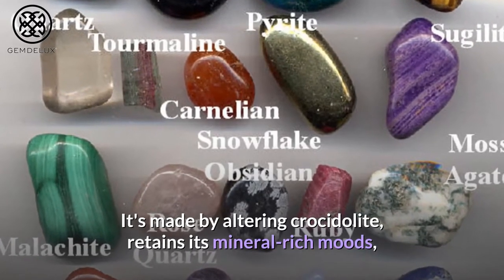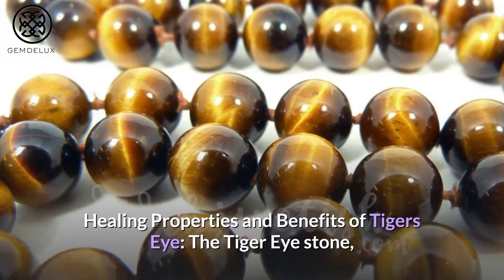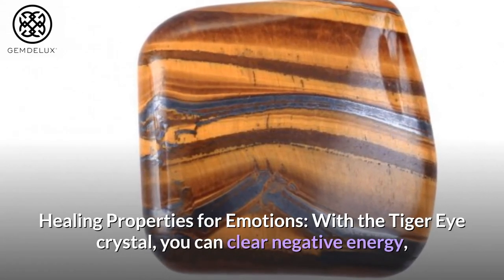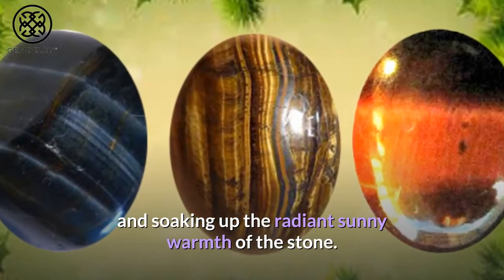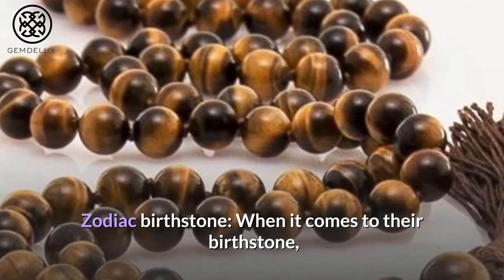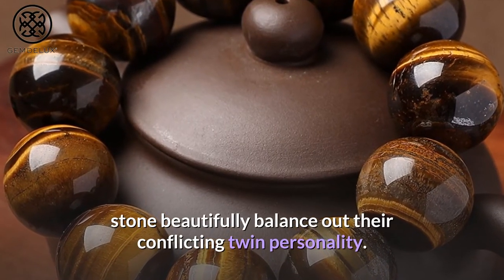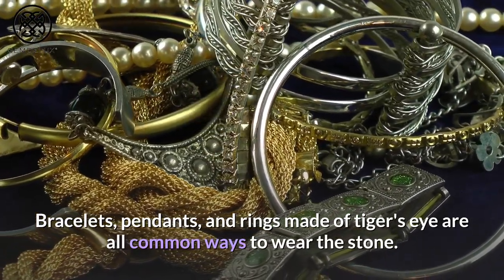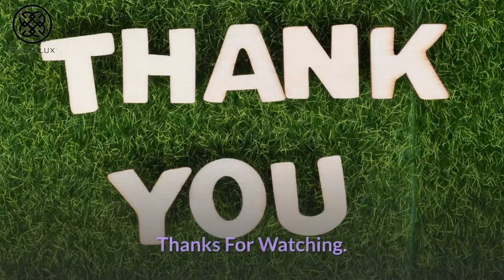Brown Tiger Eye Stone Complete Details Meaning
In This Video, We are going to talk about tiger eye stone.

Tiger's Eye, also known as The Shapeshifter, is an earthy, rich, and mysterious gemstone that encourages wearers to accept their inner strength, personal willpower and call on the forces of defense. There's no denying the stone's wild power and energy, which is colored with golden bands, flecks of sand, and smudges of inky black and brown. The Tiger Eye Gemstone was traditionally worn as a protective amulet against evil powers. It was thought to protect the wearer from curses and ill-wishes. Beyond its protective abilities, the Tiger Eye also has a variety of healing properties.

Tiger's Eye is mined in areas where sun, dry air, and a sense of wilderness abound, such as the big cat lands of South Africa, India's Spice Islands and tumbling tea plantations, and Western Australia's arid endless outback. It's made by altering crocidolite, retains its mineral-rich moods, and gets its golden orb hue from iron oxide. Tigers Eye was so rare in the 16th century that it was thought to be such a valuable commodity that it was worth more than gold.

According to legend, the Egyptians were enamored with the Tiger Eye Stone's iridescent rays, believing it to express the divine vision and even using it as a stone to represent the eyes while making great deities. It was also worn on the breastplates of Roman soldiers in combat as a defensive amulet.
The roots of the gemstone's name are not coincidental and go beyond a basic color scheme connection. The tiger is the true jungle queen: powerful, brave, and always ready to pounce. The tiger's spirit serves as a reminder of the importance of following one's natural instincts and embracing one's shadow self in order to emerge from the forest and stand in the light. Since life is unpredictable and personal strength is required to thrive, it encourages people to embrace all aspects of themselves, from playful pose to predator and protector.

About the Channel:
Gemdelux it’s a community of enthusiasts who loves gemstones. For centuries, humans have looked to minerals, gemstones, and crystals for energy and healing powers. Even the Ancient Egyptians and Ancient Greeks believed that gemstones such as quartz, lapis, turquoise, and emerald had healing benefits and the ability to ward off danger.

There are over 4,000 different types of minerals in the world, and at Gemdelux we will discover some of the most famous stones in the world—from mesmerizing and ethereal amethyst to bold and dramatic black onyx. Among the many types of stones found on Earth, each one has its own distinct color, which gives it special healing effects that help to restore and balance the energy body. In fact, color has a profound effect on the brain, influencing our internal chemistry through the interaction of light frequencies in our eyes and our perception of the color spectrum.